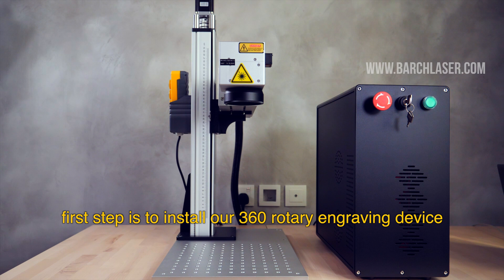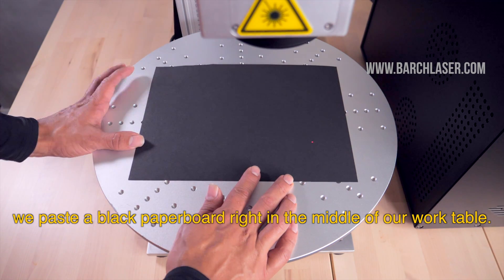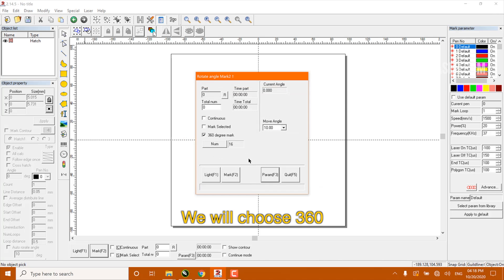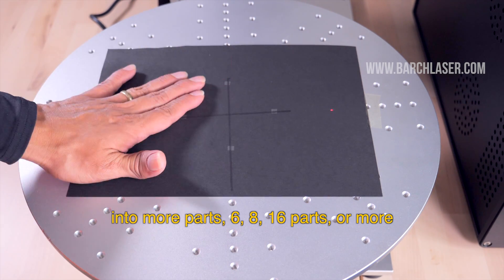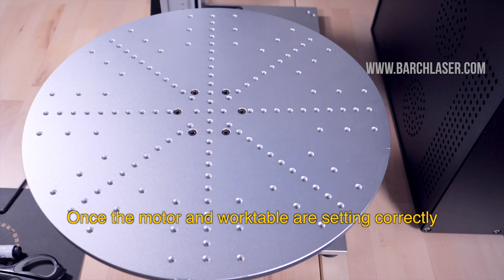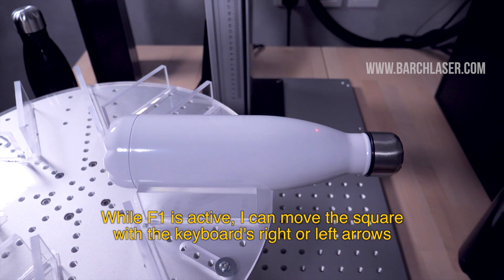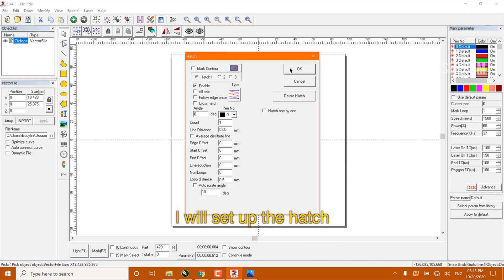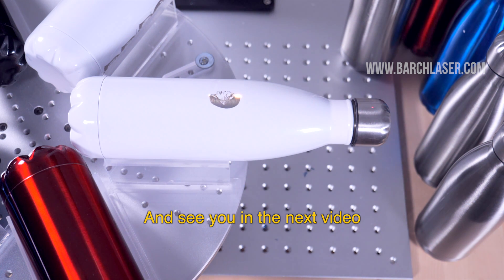Laser engraver tutorial, how to set up 360 working table with tumblers with EZcad